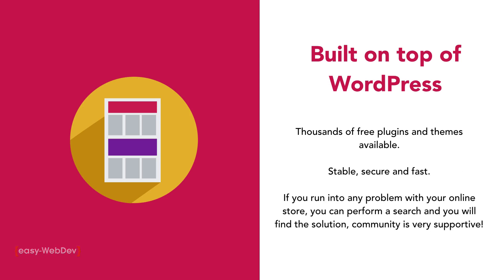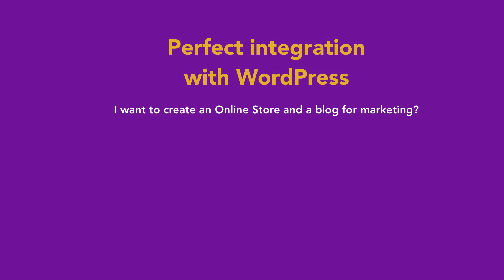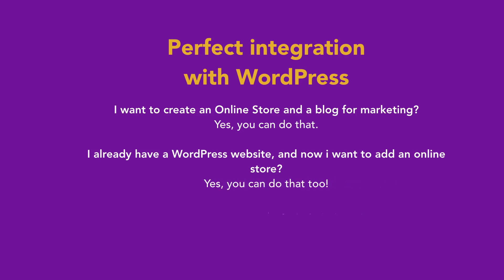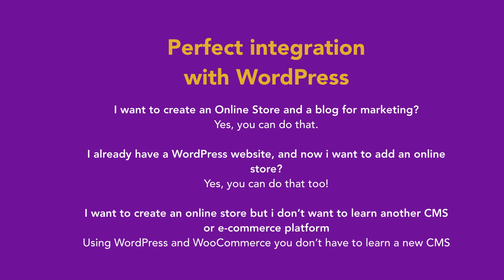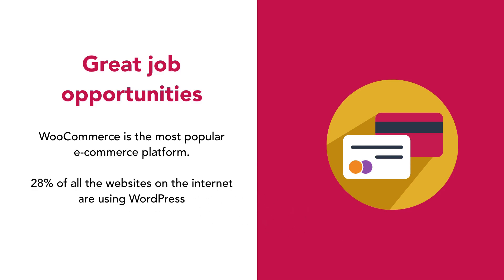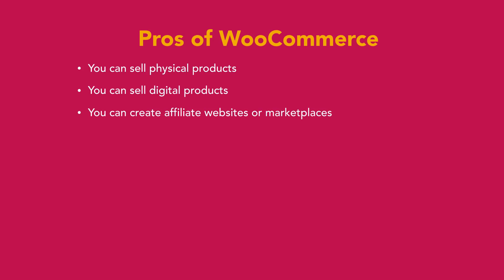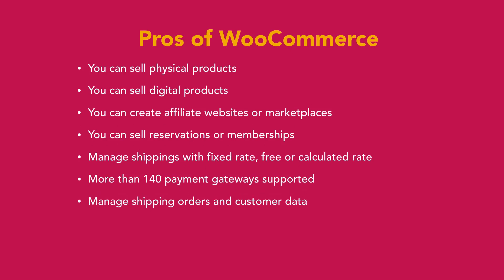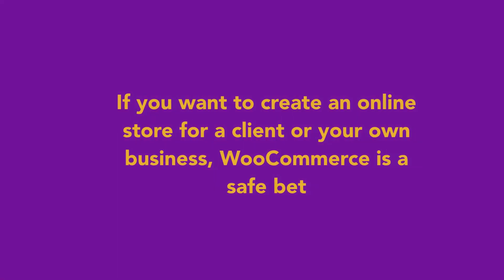Learn WooCommerce - Why you should use WooCommerce